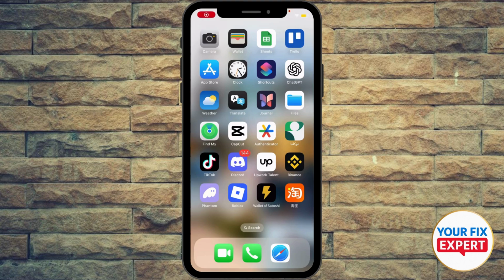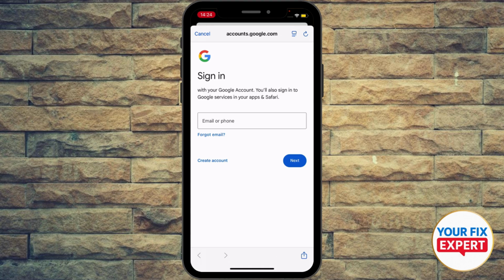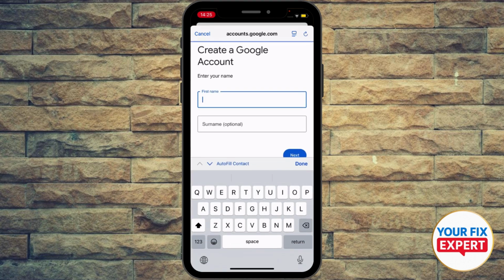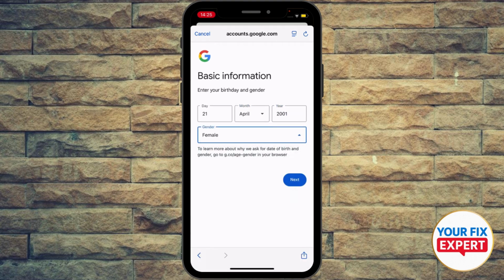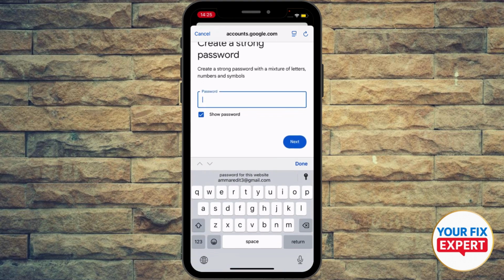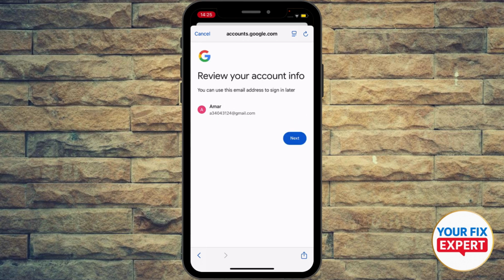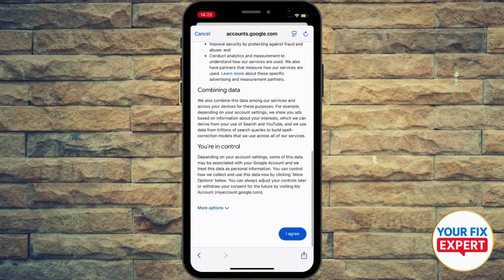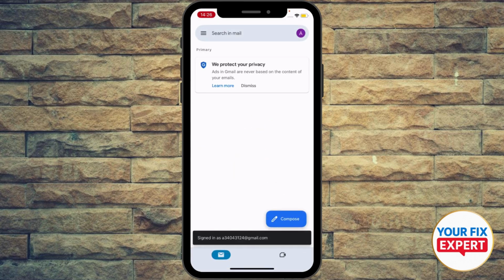How to Create Gmail Account Without Phone Number - New Method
How to create Gmail account without phone number? In this video, you'll learn step-by-step how to create Gmail account without phone number, even in 2025 and 2026. If you're wondering how to create gmail account without a phone number or how to make gmail account without phone number, this guide is for you. We’ll show you exactly how to create a gmail account without phone number, with simple tips that work. Whether you're trying to figure out how to create gmail account without phone, or you're looking for a way how to create a gmail account with a phone number optionally, we’ve got you covered. Watch now and follow along as we show how to create gmail account without phone number easily and quickly.